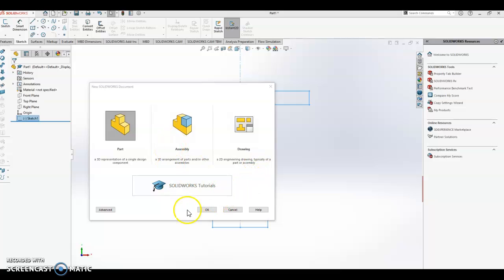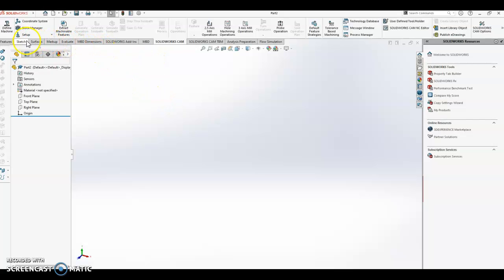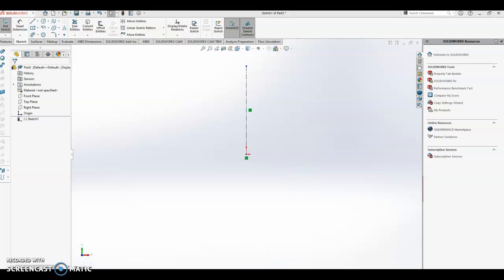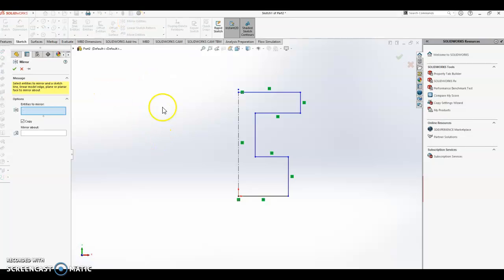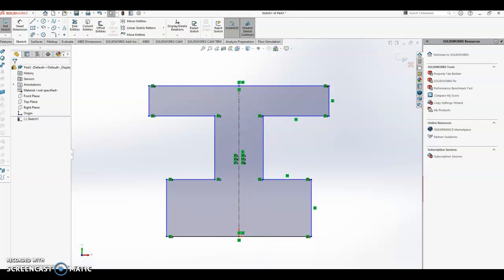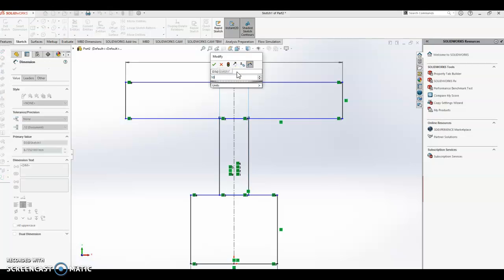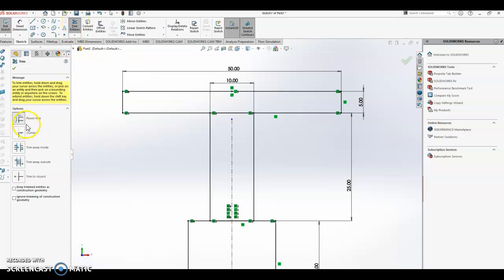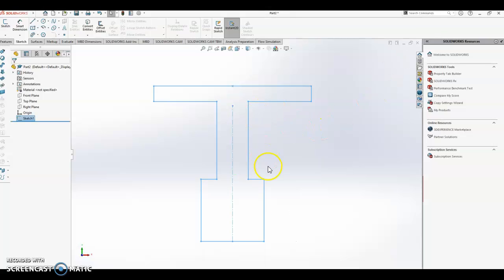2D Sketching with SolidWorks 1